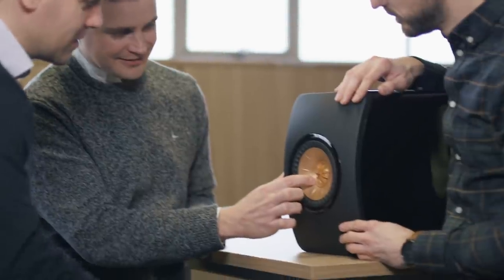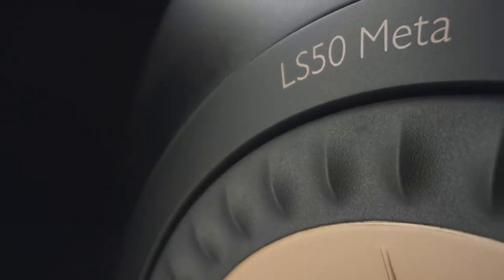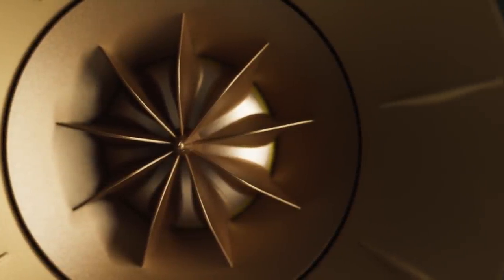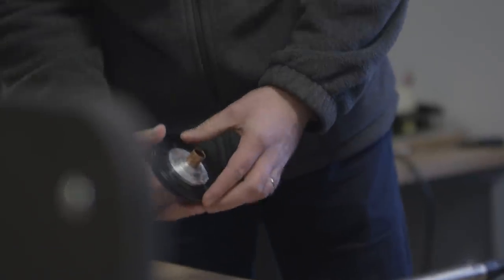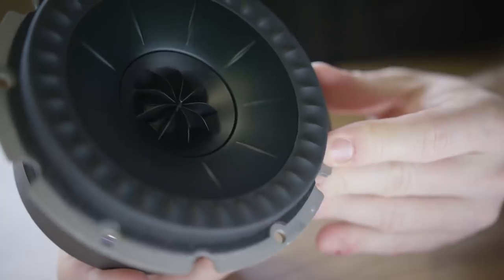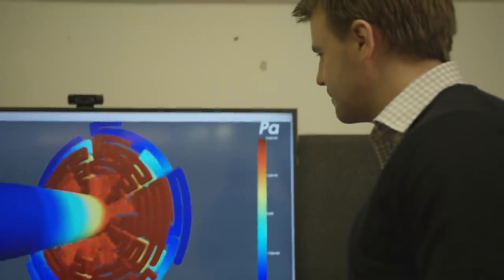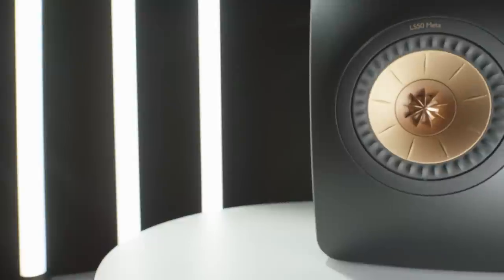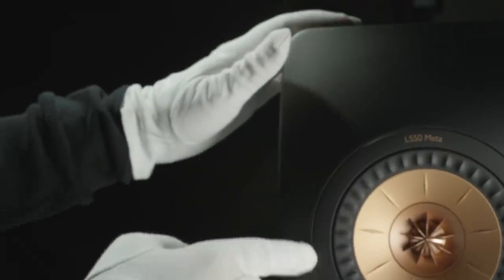Inside the KEF LS50 Meta - SoundStage! InSight (October 2020)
KEF's LS50 loudspeaker was originally released in May 2012. It went on to be one of the most successful loudspeakers of the last two decades in terms of sales – and is now considered by many to be a "classic."

On September 22, 2020, KEF released the LS50 Meta loudspeaker, with new finishes, improvements to the Uni-Q driver array, and what's described as its "killer feature" – a metamaterial-based acoustic absorber. The absorber is a small disc mounted to the backside of the driver's motor that’s claimed to absorb almost 100% of sound from the backside of the tweeter's dome. The result is said to be cleaner midrange and high frequencies.

In this video, lead designers Dr. Jack Oclee-Brown and Dr. ‪Sébastien Degraeve‬ describe what a metamaterial is and explain exactly how it was implemented into the new LS50 Meta – the first KEF loudspeaker with this technology.